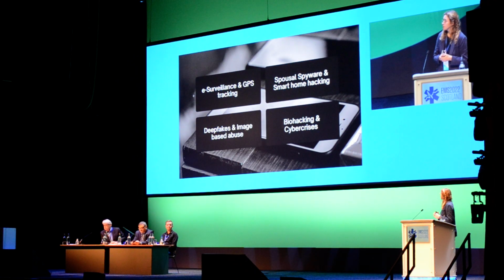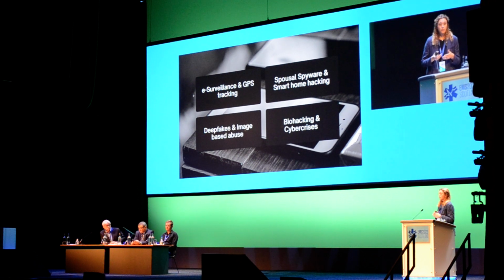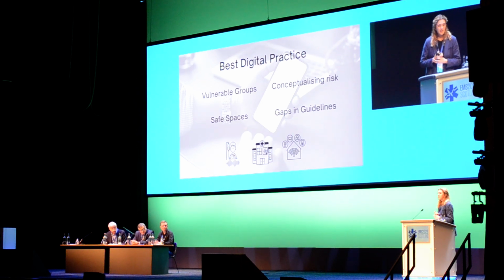EMS Talks: Surveillance, GPS Trackers snd Smart Devices - Dr Isabel Straw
Dr Isabel Straw discusses what 'tech abuse' is, how it affects patients and why it is relevant to clinicians.

This TED-style talk was recorded at EMS2022 in Glasgow, Scotland.

We apologise for the low quality of the sound/video.